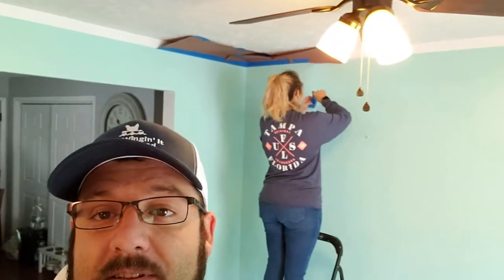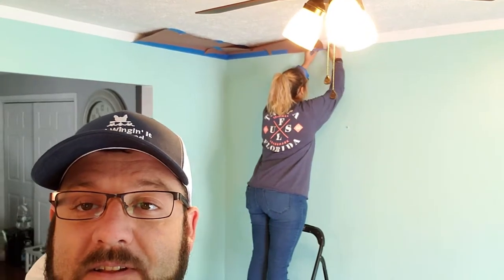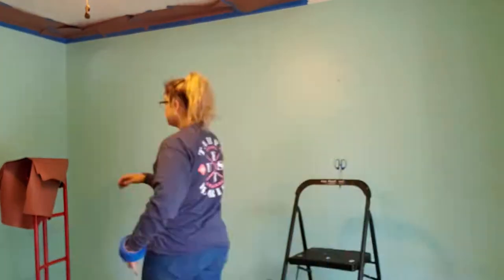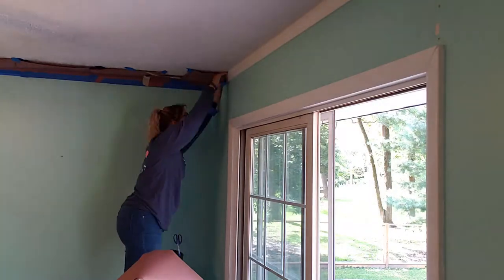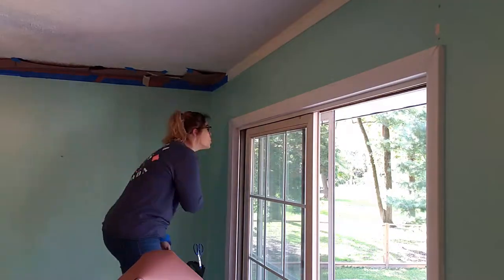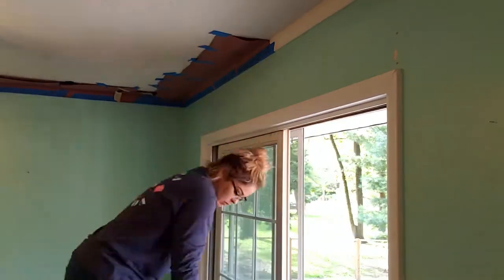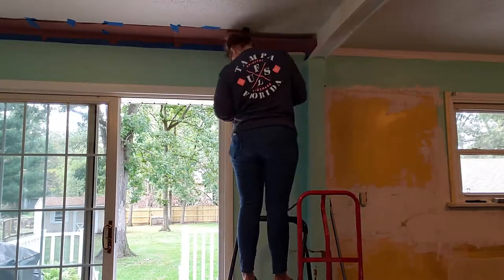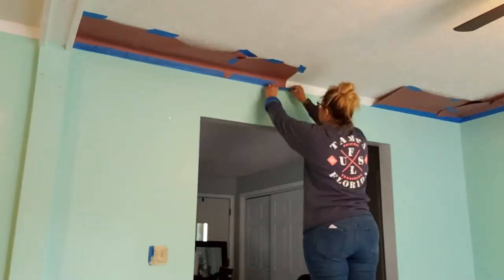DIY Kitchen Remodel Part 2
Today's video we continue our DIY kitchen remodel! We're prepping the walls for paint, and spraying a couple coats.